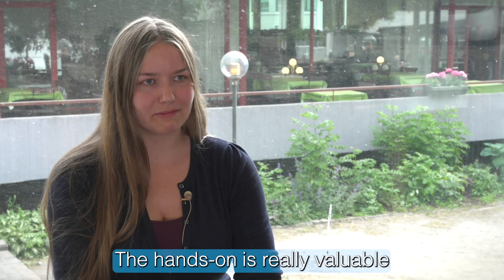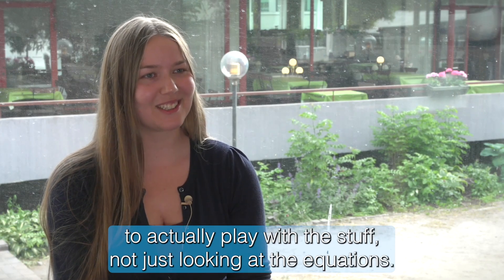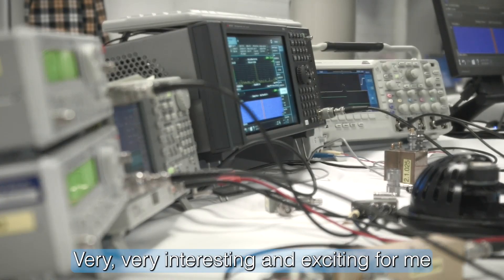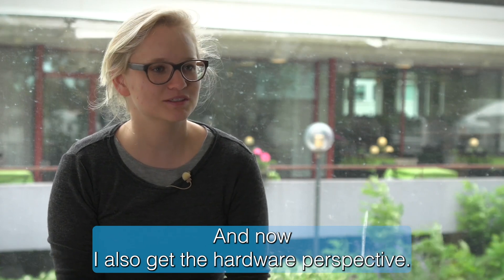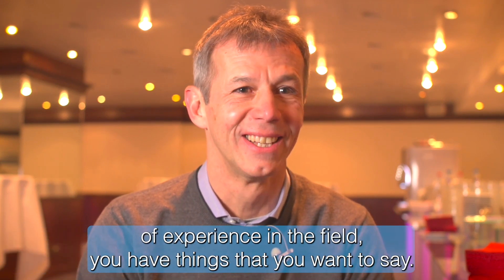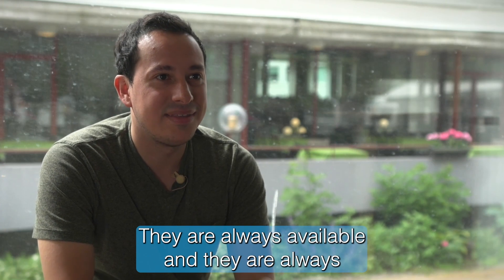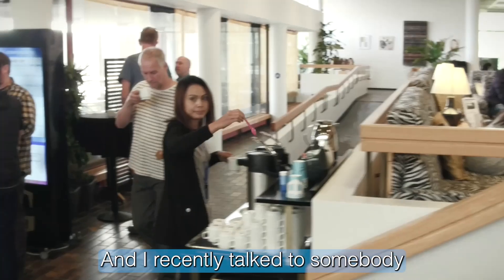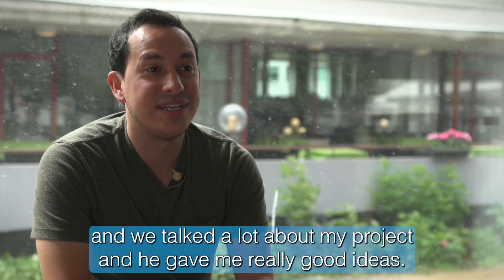CERN Accelerator School completes 40 years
On 14 September 2023, CERN Accelerator School celebrated 40 years of bringing together accelerator communities and passing on the knowledge from distinguished authorities in their fields to future experts. Over the years, thousands of bright accelerator scientists and experts have been trained through the CERN Accelerator School (CAS).

Find out more about CAS from students and lecturers of the school.

Contributors
Director: Noemi Caraban Gonzalez
Drone Photographer: Maximilien Brice